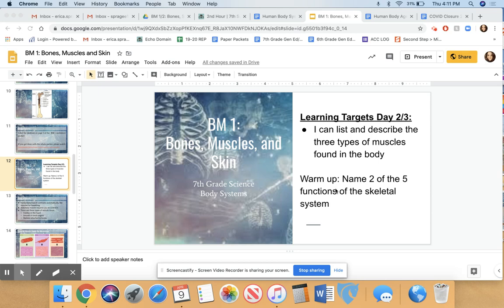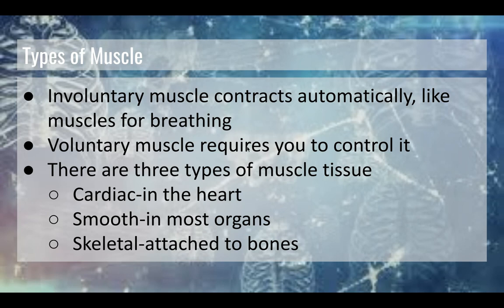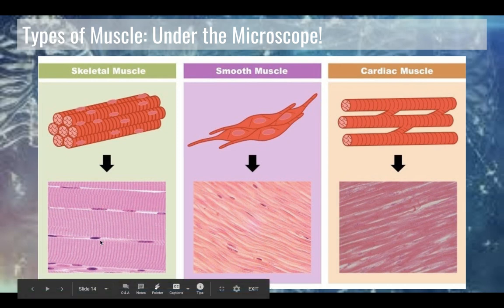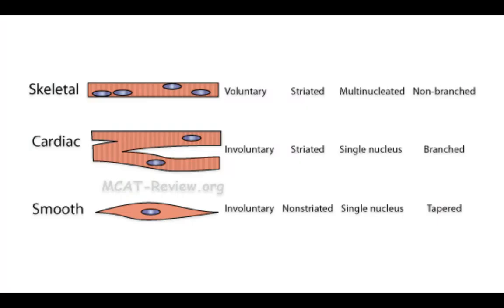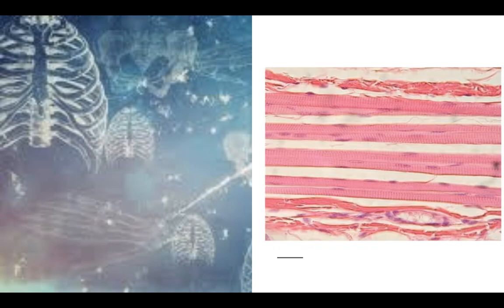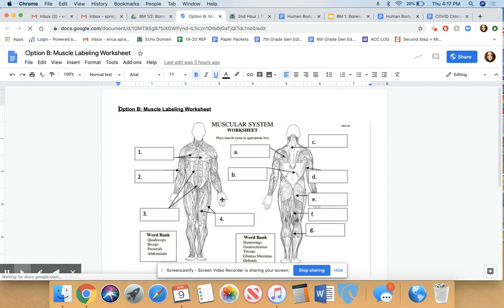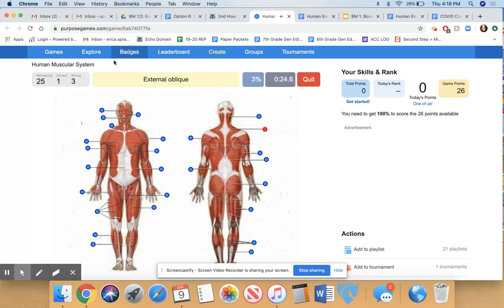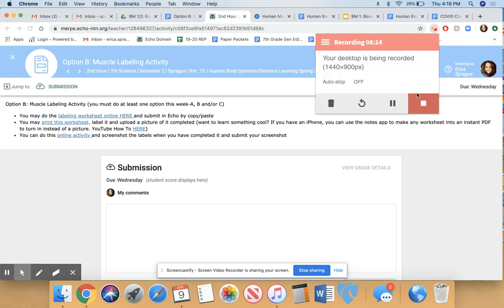4/15/20 Muscles Lesson for 7th Grade Science Benchmark 1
Today is the second lesson for benchmark 1. We will cover muscles in today's video. The slides cover muscles at the cellular level. There are three main types of muscle cells in the human body. Your graded activity will be to learn the major muscle groups of the human body. Check echo for a variety of resources to complete today's labeling activity! Be sure to check out the video on bones if you missed it yesterday. Tomorrow will be the last lesson of benchmark 1 on skin.